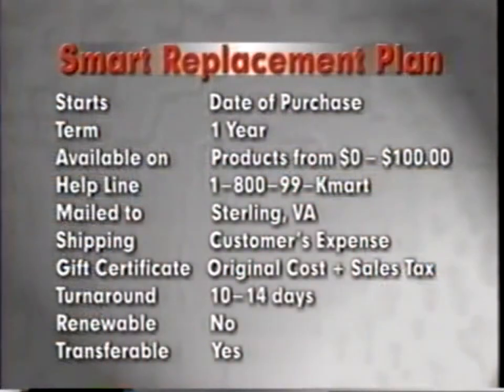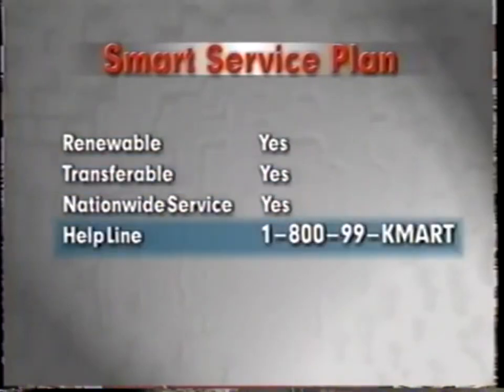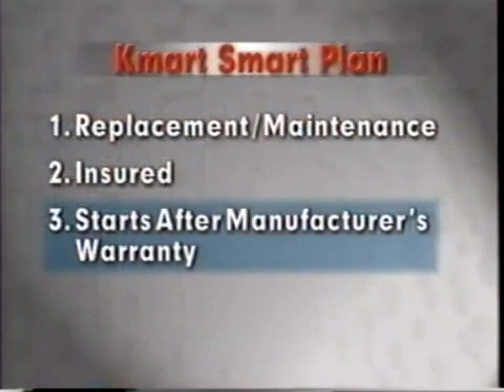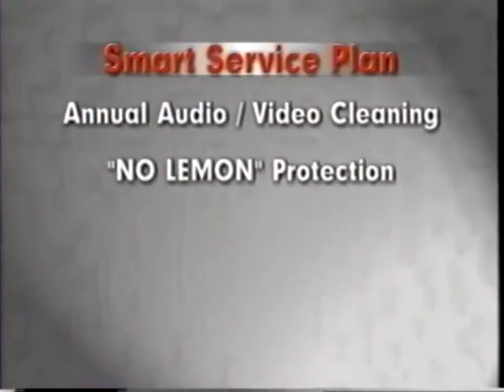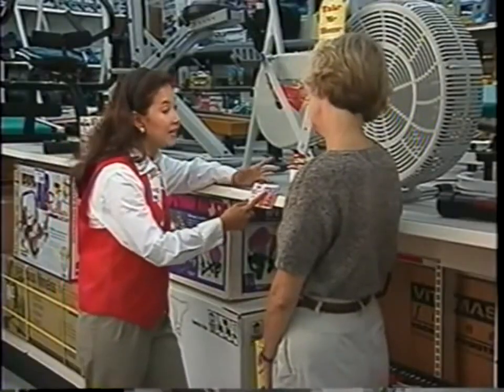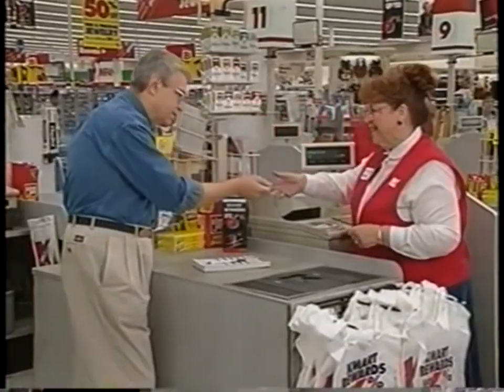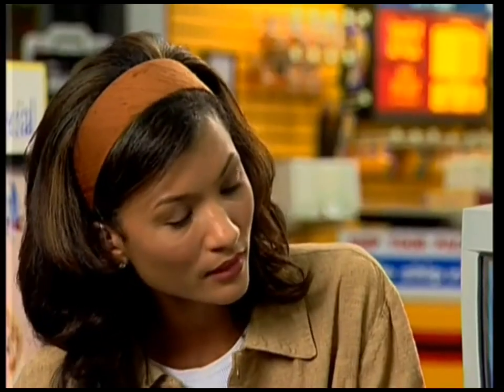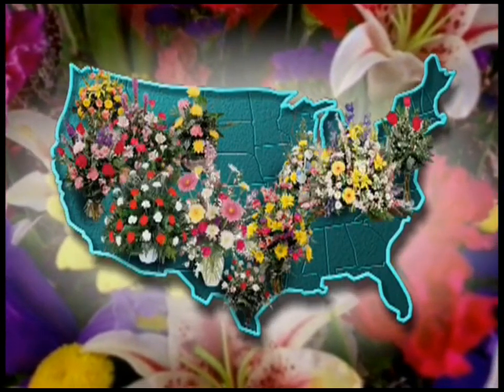Kmart Smart Plan Sales Video from early 1990's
📋History of Kmart
Kmart Corporation is an American retail company that owns a chain of big-box department stores. The company is headquartered in Hoffman Estates, Illinois, United States. The company was incorporated in 1899 as S. S. Kresge Corporation and renamed Kmart Corporation in 1977

📋Hi classic TV is run by Brandon if you have any questions about the content WE Post here don't hesitate to ask us.

📋Classic TV is what we show here. For that go get your popcorn find yourself a video and sit back and relax and watch.

📺 Thank you a lot for stopping by my channel